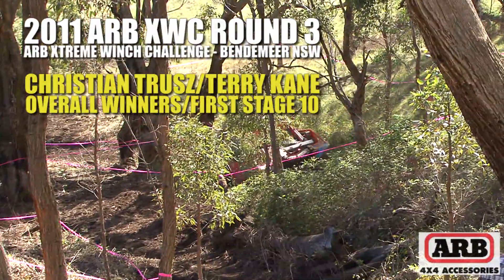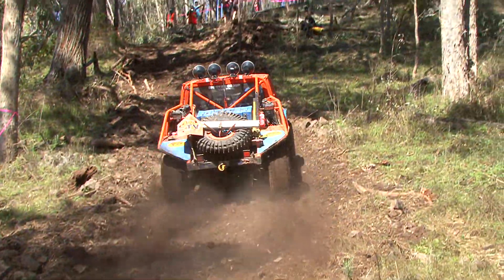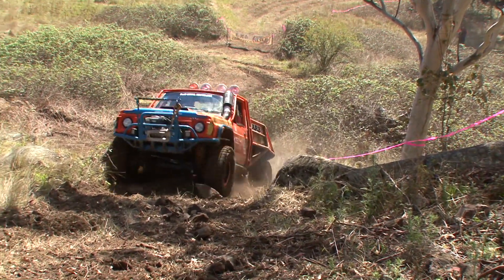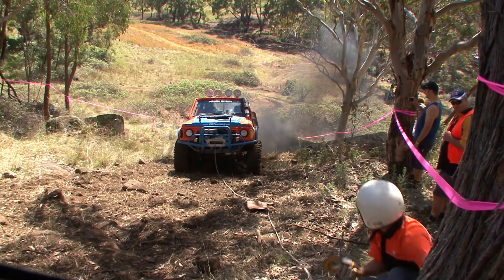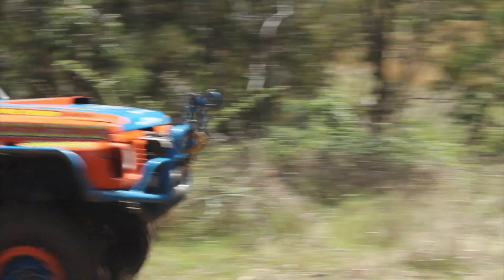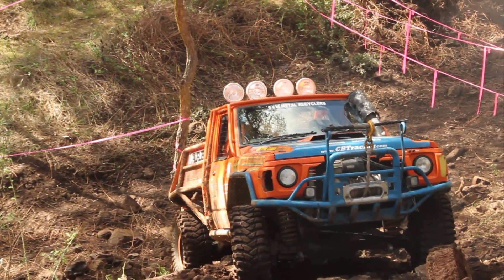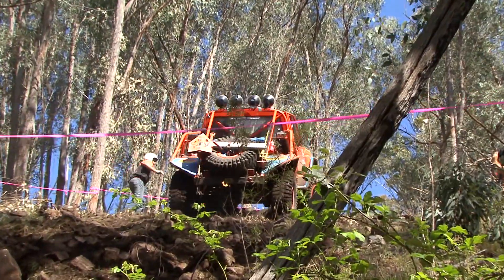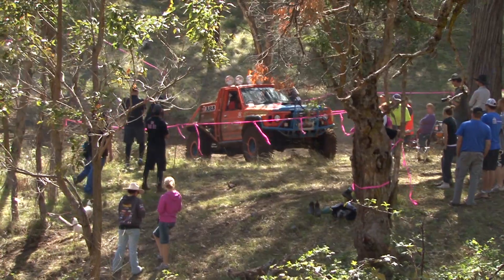2011 ARB Xtreme Winch Challenge R3 - Stage 10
ARB Xtreme Winch Challenge.

This video features Christian Trusz and Terry Kane in their Nissan Patrol competing in Stage 10 of the 2011 Xtreme Winch Challenge - Round 3 at Bendemeer in NSW.  Held over the weekend of 14-16th of October, the event featured 10 tough stages and Christian and Terry were the winners of this stage and the winners of the event overall.